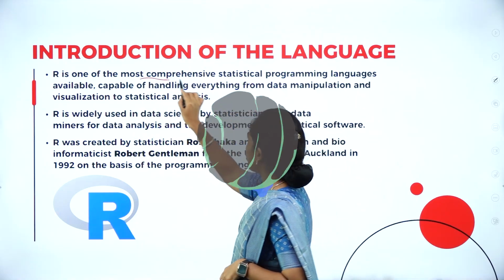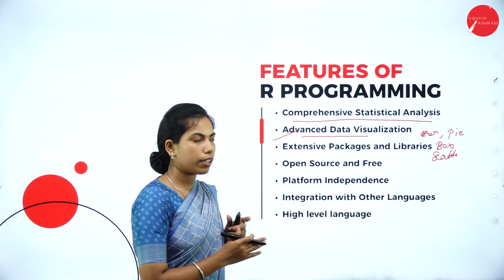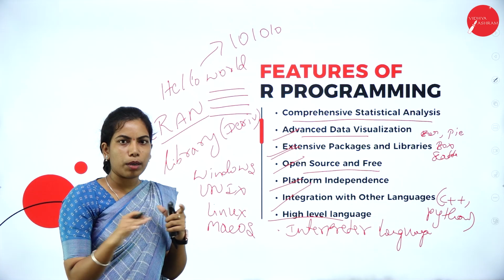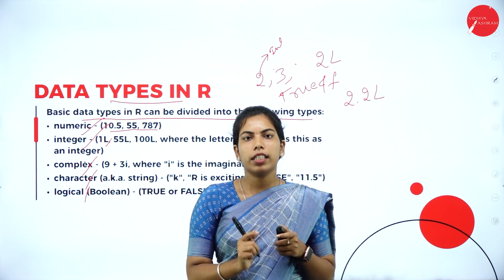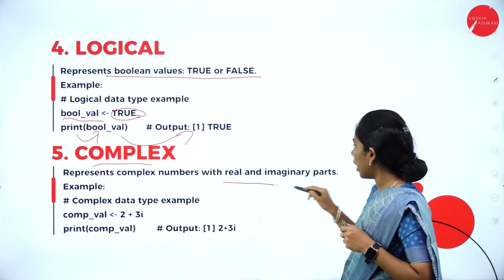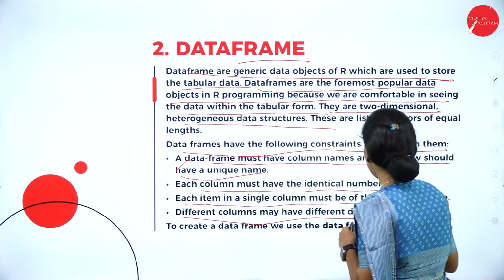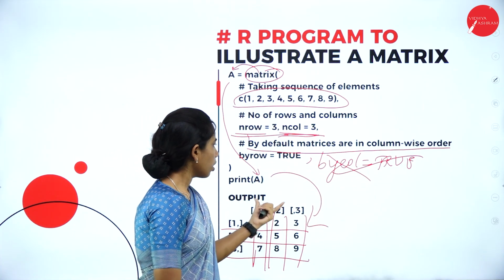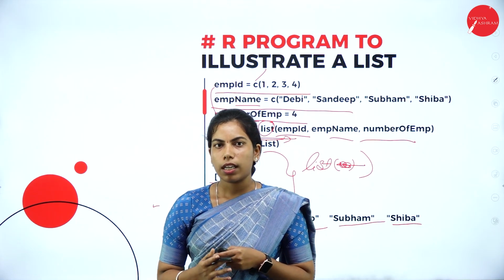DAY 01 | STATISTICAL COMPUTING & R PROGRAMMING | V SEM | BCA | INTRODUCTION OF R | L1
Course : BCA
Semester : V SEM
Subject : STATISTICAL COMPUTING & R PROGRAMMING
Chapter Name : INTRODUCTION OF R
LECTURE : 1